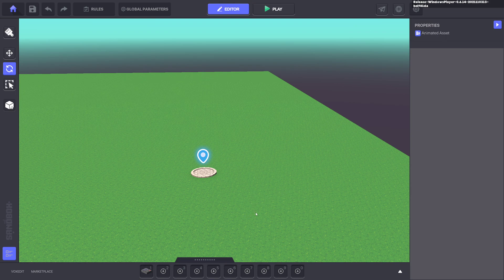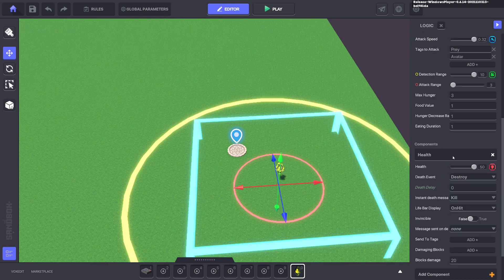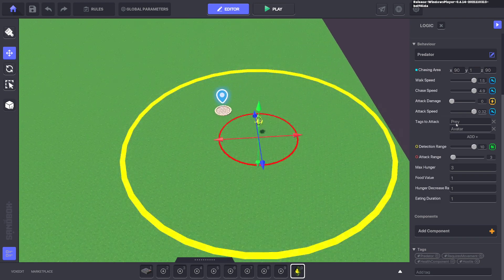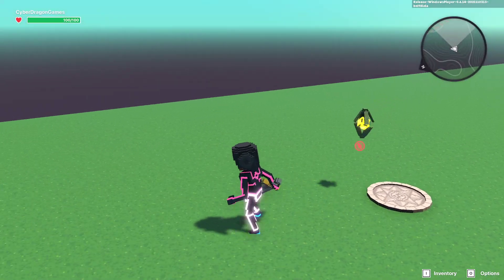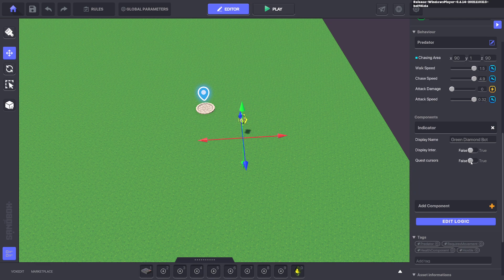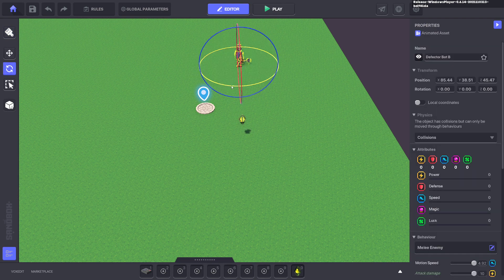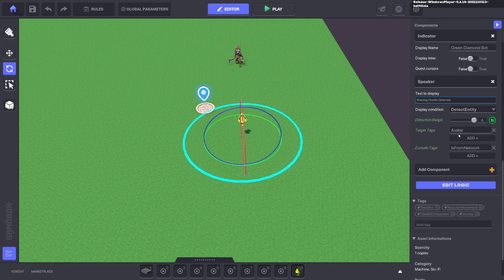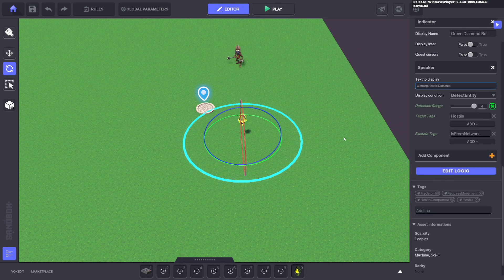Pet Following You Tutorial - The Sandbox Game Maker v0.6.14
Pet Following You Tutorial for The Sandbox Game Maker v0.6.14